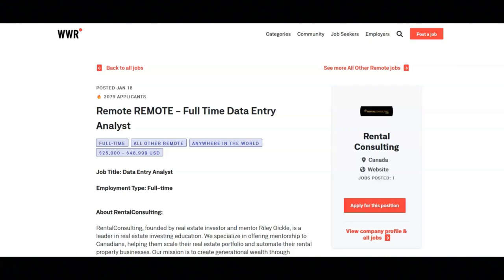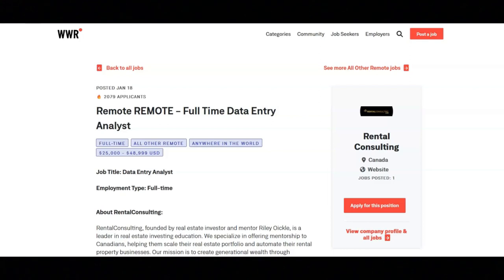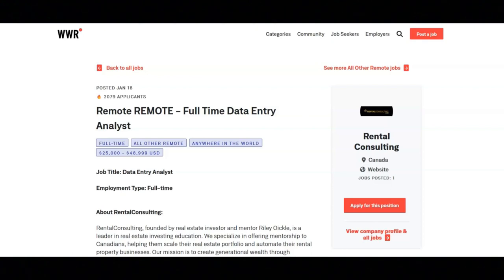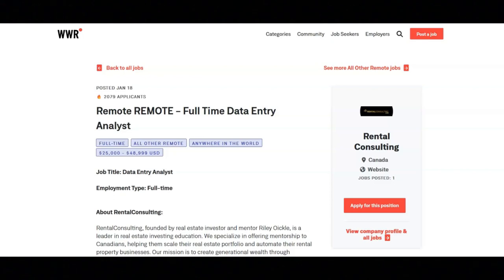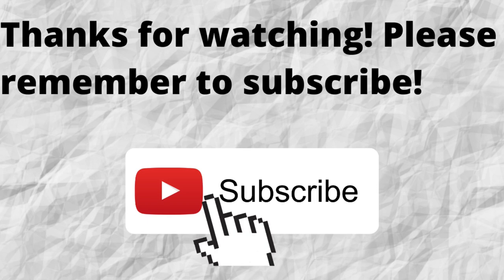Worldwide Data Entry Work From Home Job-$1500 An Hour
In this video I will share information about a data entry work from home job that anyone can apply to. If you  interested in a data entry work from home job that anyone from anywhere can apply to then I recommend that you watch this video.